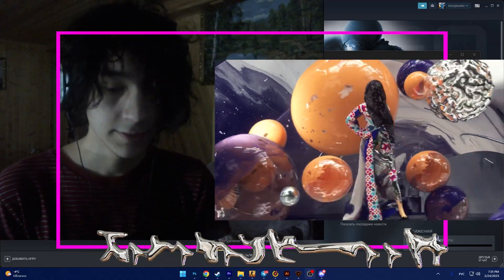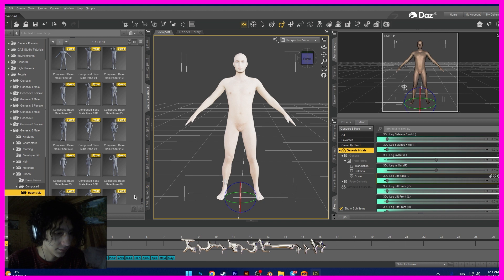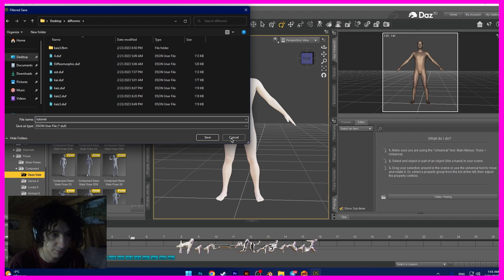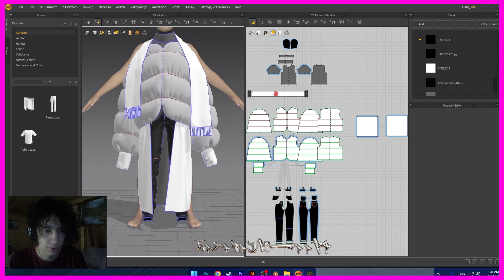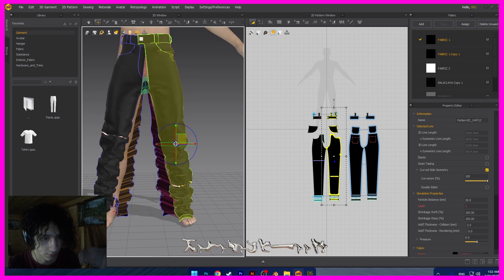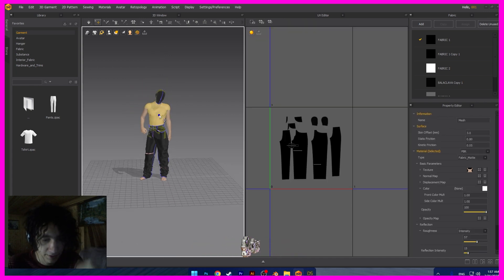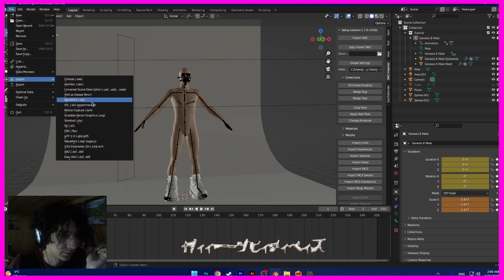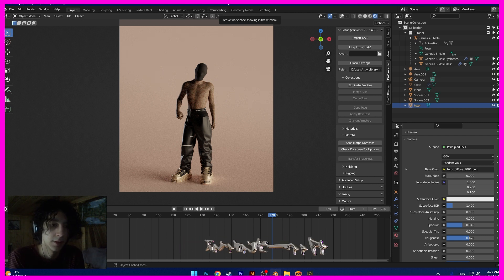HOW TO MAKE 3D DIGITAL FASHION in BLENDER (TUTORIAL)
I wanted to show you in this video how to make digital fashion clothes in blender and marvelous designer. I want to promote digital fashion content on YouTube. Here will be the techniques I use in my work.

Support channel:
bitcoin (btc) 1HYS1iH1uYCVsL8hu7coej4g8Yc3vj7q9N
Ethereum (erc-20) 0x77c818c93e3b8cc1f1c4c2b8b65be4b7736f3d13

Time-codes:
0:00 - Start
0:55 - 1 step (Daz Studio)
3:37 - 2 step (Marvelous Designer)
7:42 - 3 step (Blender)
9:52 - Finish